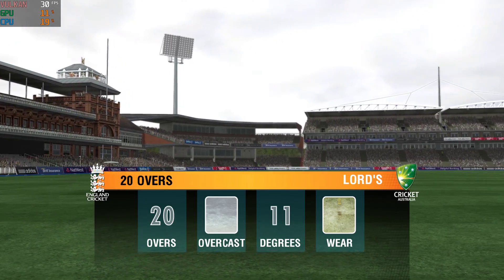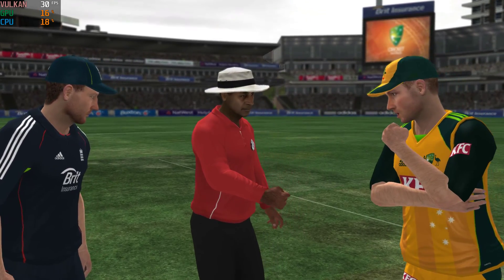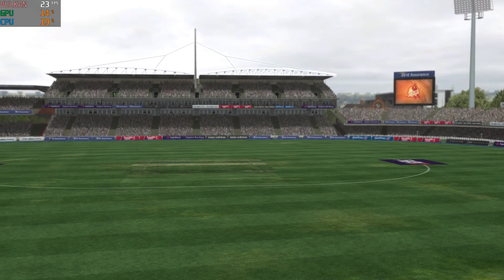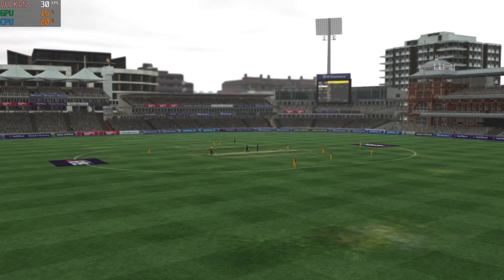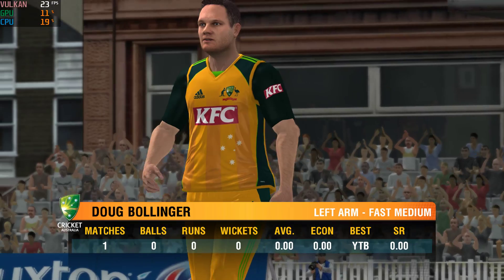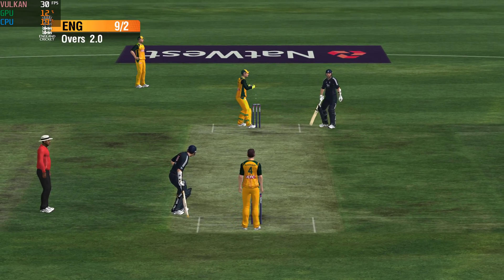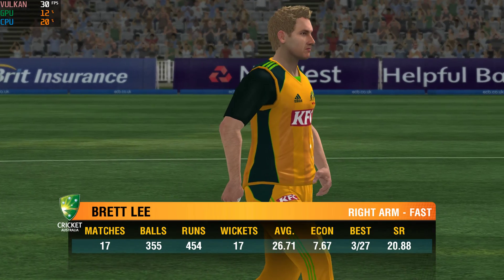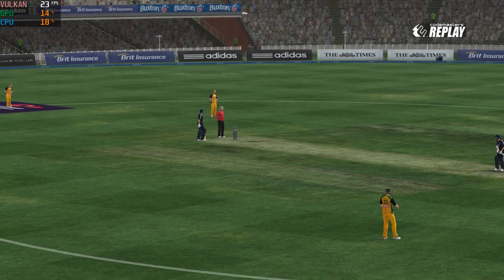RPCS3 0.0.19-13055 | International Cricket 2010 4K UHD | PS3 Emulator PC Gameplay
4K 2160p Gameplay of International Cricket 2010 on RPCS3 PS3 Emulator for PC RTX 3080 Ti i9-12900K
Config:
PPU Decoder: Recompiler LLVM
SPU Decoder: Recompiler LLVM
Res Scale 300%
Framelimit: Auto
Zcull Accuracy: Precise
Shader mode: Async (Multithreaded) ✓
Specs: CPU: i9-12900k
             GPU: MSI NVIDIA RTX 3080 Ti